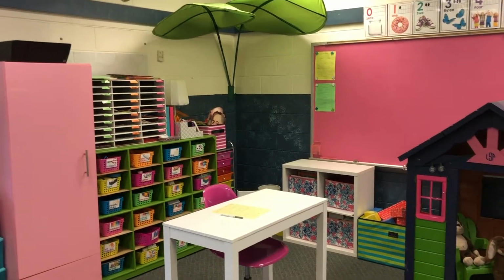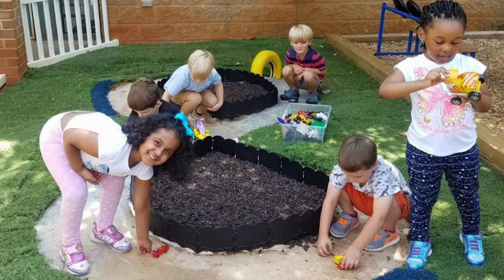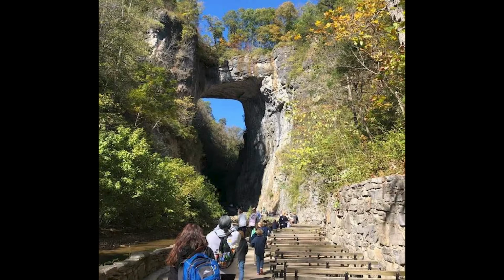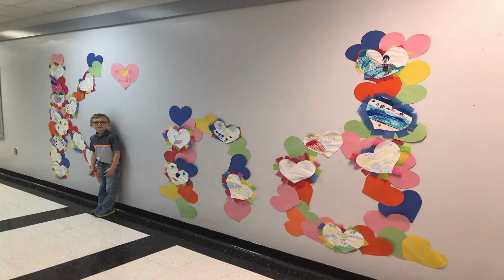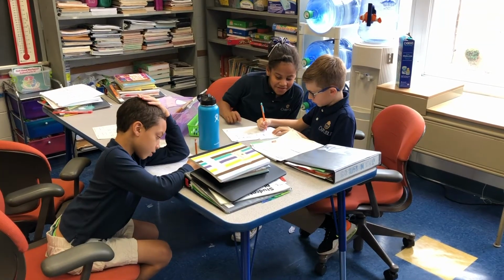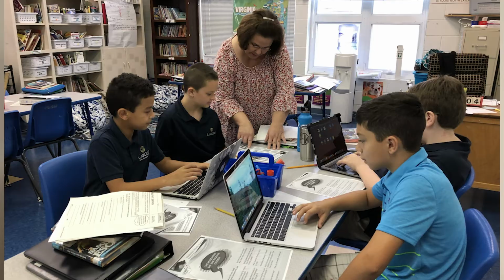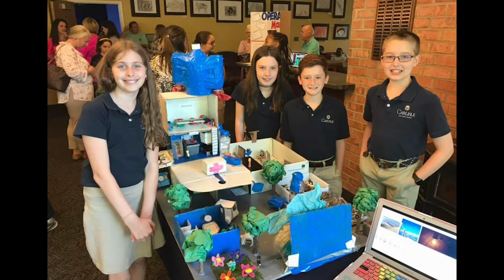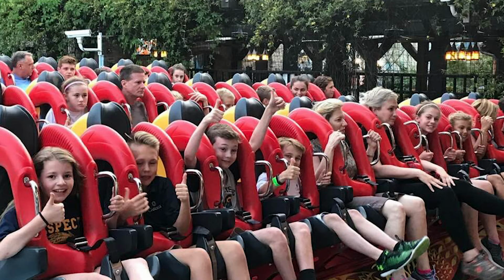Lower School Tour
An overview of the Lower School program for grades Pre-K3 through 5th at Carlisle School in Martinsville, Virginia.